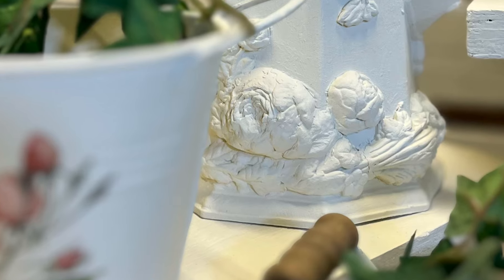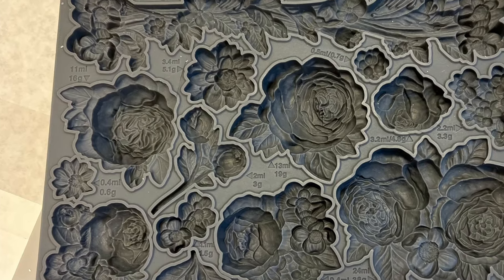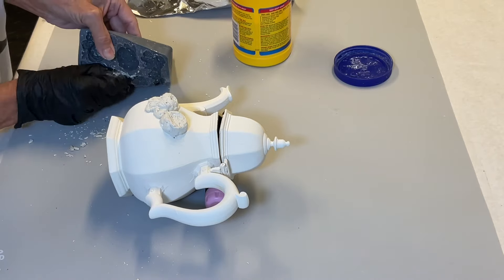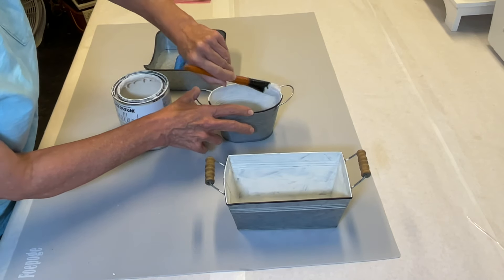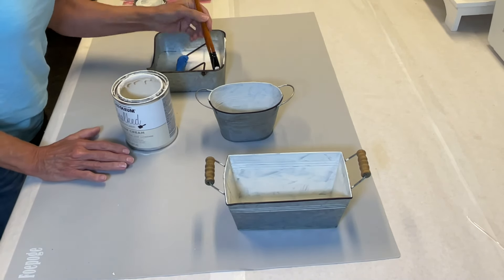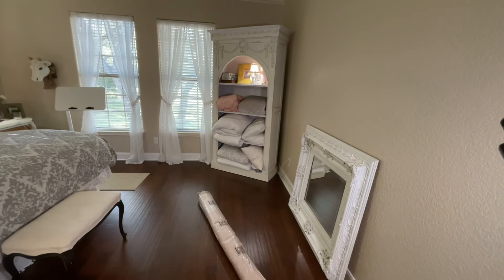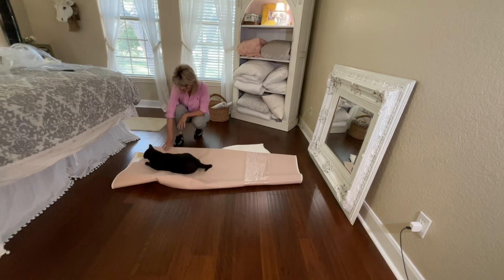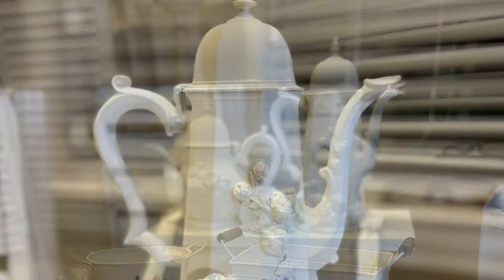Cottage Whites - Creating Decor Makeovers With Cottage Style White - White Pile Rug/Shag Rug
In today’s video I’m revealing 5 projects pieces where I used chalk paint, IOD molds, air dry clay, and IOD transfers to create cottage style decor in lovely whites! I’ll show you step by step how to use air dry clay and molds, and how to apply transfers to painted pieces. I started with outdated thrifted or sale items and added just a few details to create cottage roses and a vintage shabby look.

I am also starting a makeover in my bedroom so I’ll show you what it looks like now, as well as a few accent pieces and theme I’ll be using to makeover and refresh my bedroom. My prettiest update is a gorgeous ivory colored deep pile/shag area rug (5x7) that lends a bit of glamour to the room. The company Boutique Rugs has so graciously provided this fabulous rug to share in my video and provide feedback to you on the features and impact this gorgeous rug can make in your home. This rug is machine washable, comes in several colors, and is very well made. It is constructed in Turkey and is 100% polyester, easy to care for, and a dream to walk on. My kitty Bear helps me unwrap the rug and as you’ll see in the video, completely approves! Having a pet is another to consider this wonderful machine washable rug. I’ll include the link to Boutique Rugs and you can browse by style, color, size, texture, or design and most often there is a sale going on. See info below.

 KAROLEENASCOTTAGE
The rug I chose is "Judy" in the color White. It is 5ft. x 7ft. and is washable with a non-slip backing.

IOD:
  Mould: Felicite
  Transfers: Rose Botanical, The Botanist
   Please use my friend Myra's link for IOD products and watch her channel at FarmFreshDesigns59:

Amazon store:
   Please look on the tabs on my store for categories of painting supplies (including Prima Redesign products) and home decor.
   (I may receive a very small percentage on qualifying purchases at no additional cost to you.)

KaroleenasCottageInfo @gmail.com